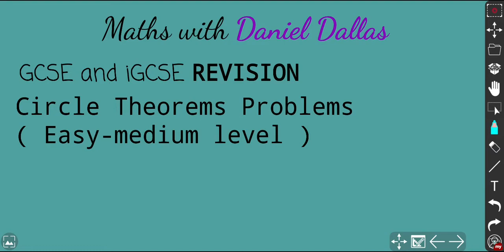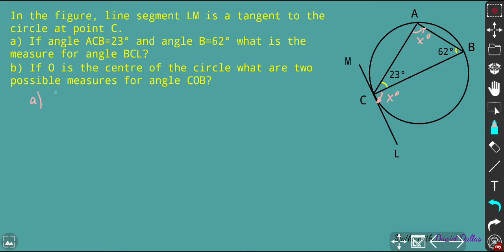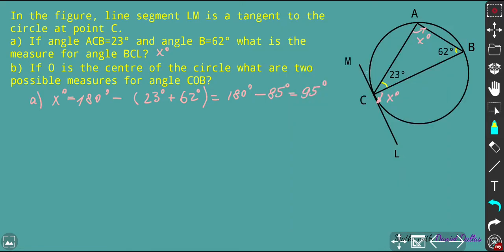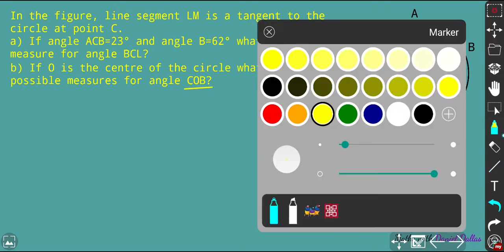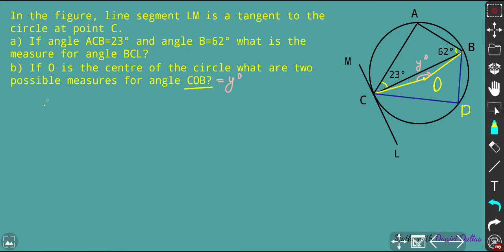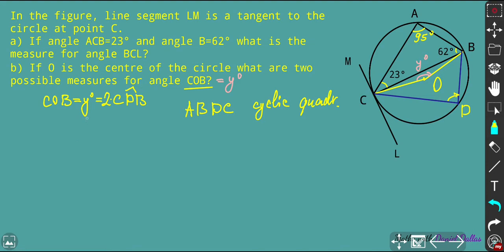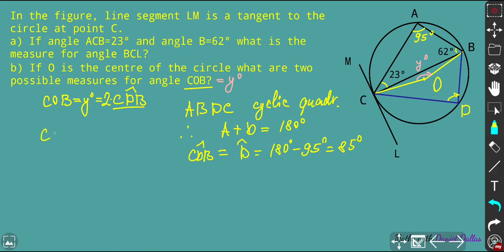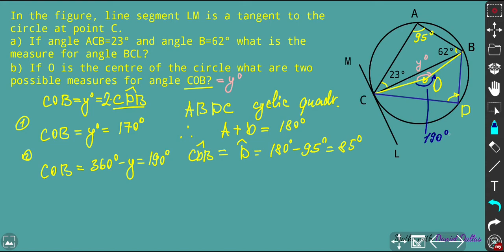GCSE MATHs Circle theorems Inscribed and Central Angles Edexcel questions Cyclic Quadrilaterals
Problem 5 Easy-Medium level . GCSE MATHS

GCSE Higher MATHs 2020 Circles

This is new series dedicated to Circle Theorems Questions and Problems GCSE Higher Maths and iGCSE Extended. It also may might comprise Theorems and Properties of Cyclic quadrilaterals. This topic is a subtopic for Circle Geometry, so hope you are familiar with Circle properties and theorems

Make sure, you watched the previous series of videos dedicated to Basics:
GCSE MATHs Circle theorems questions | GCSE Higher MATHs 2020 Circle Problem 1 Medium level

and

GCSE MATHs Circle theorems exam questions | Two circles tangent to each other Challenging MATHs

 where I considered several circle theorems and demonstrate its application to a medium level problem.

Here we will have a walk through two problems of a medium level where circles will have tangent lines. We will apply several Circle Theorems.

During discussion in the 1st problem I will share three ways of finding the angle. This approach you might use as a shortcut for other similar problems

Quick Reminder:

CIRCLE THEOREMS

CIRCLE THEOREMS